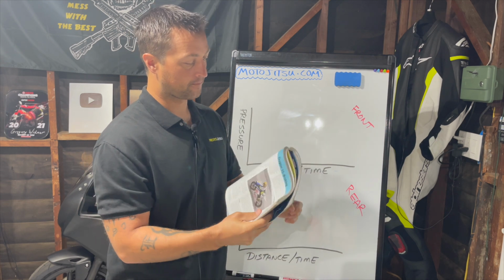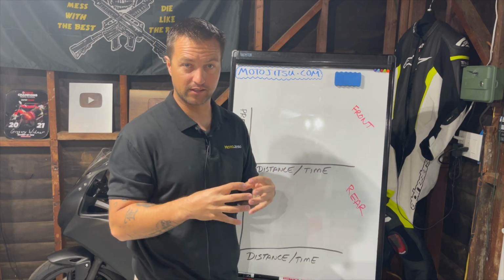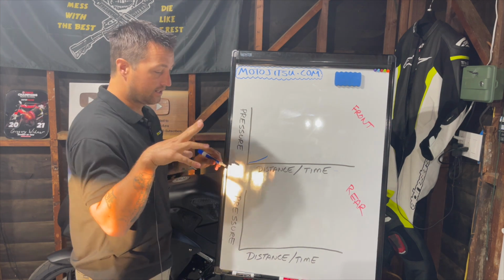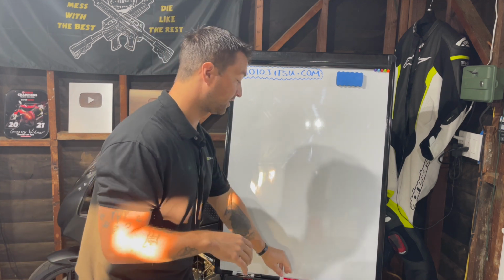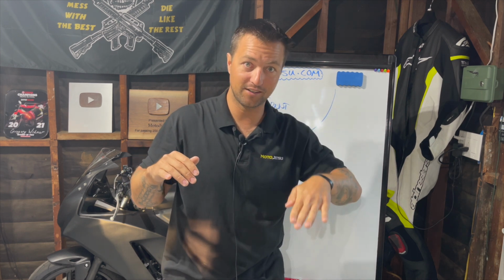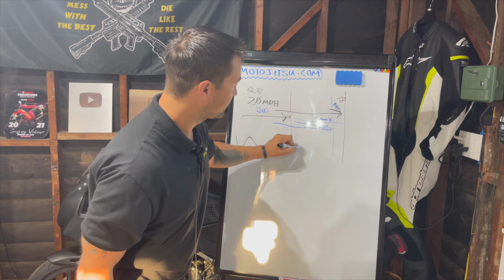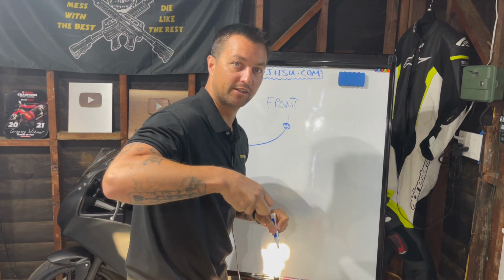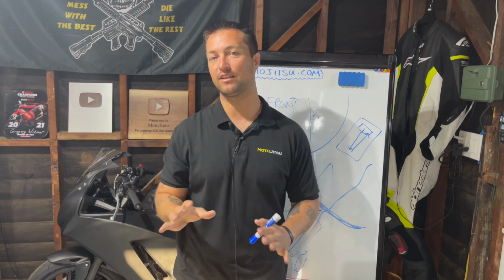Master The Art Of Emergency Braking At High Speeds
❤️ MotoJitsu App, Books, Discounts, Gear, Courses, etc.